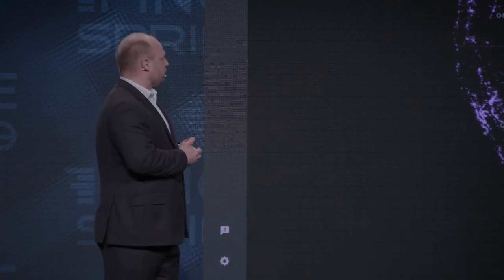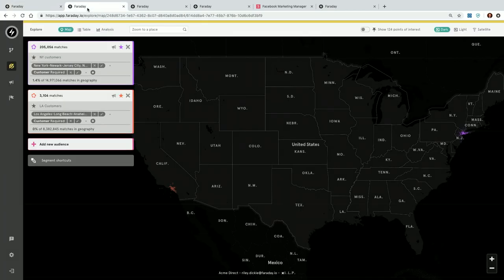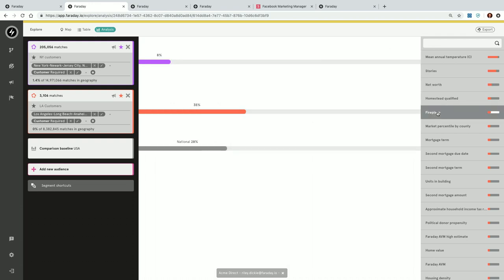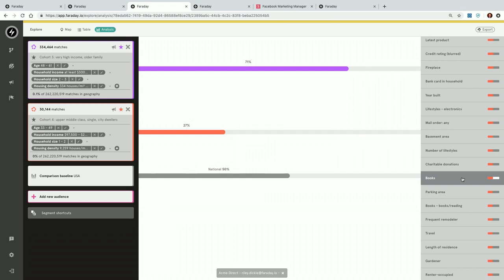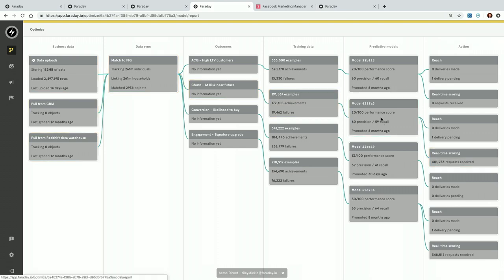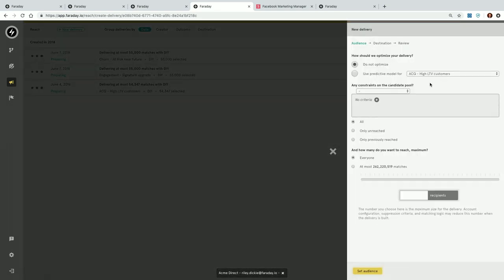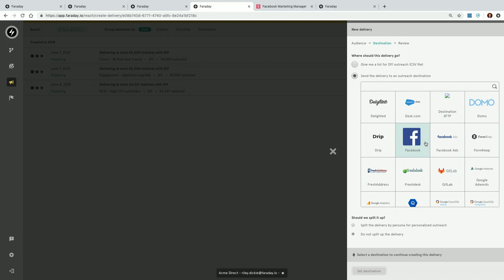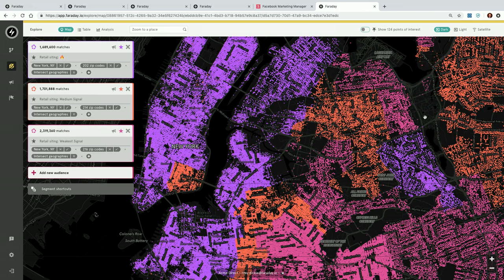FinovateSpring 2019 / Faraday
Faraday demoed at FinovateSpring in 2019.

Faraday helps B2C companies find, convert, engage, and retain more customers with real, actionable AI.